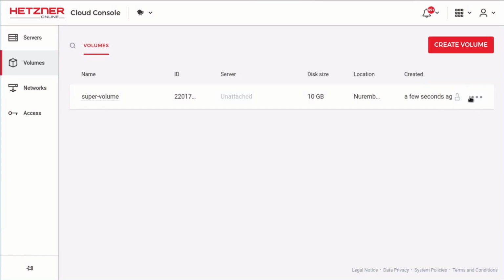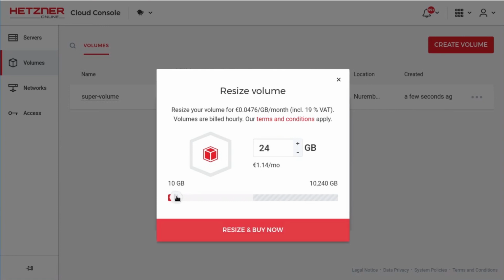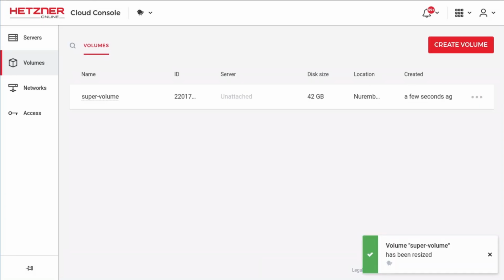Hetzner TkkTalk - Volumes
Need a block storage solution?
Or don't know what block storage is?
Check out this quick chat with Markus and Katie, where they talk about Hetzner Cloud Volumes.